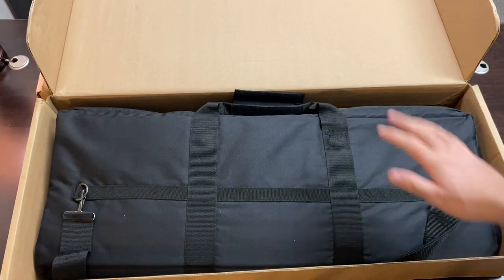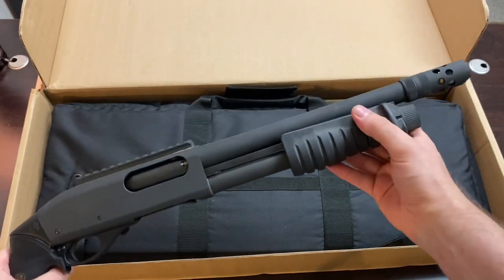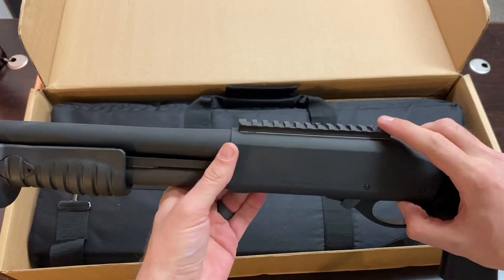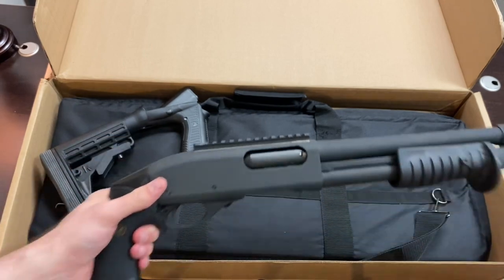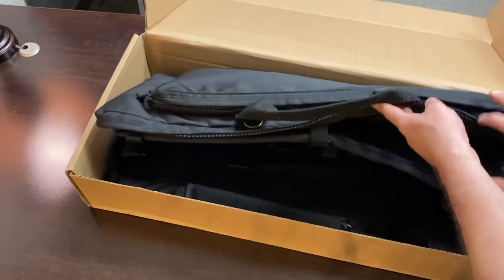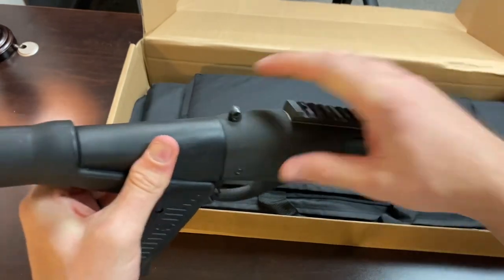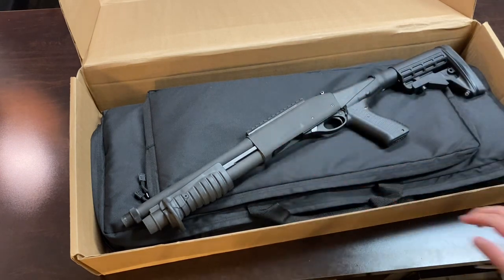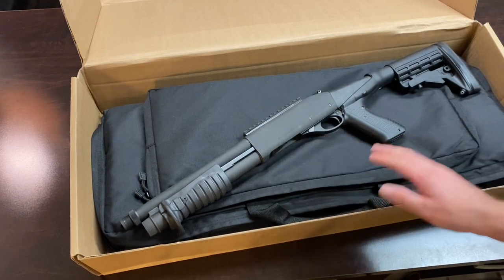The Remington 870 MCS, Military Issue Modular Combat System Short Barreled Shotgun Kit- Unboxing